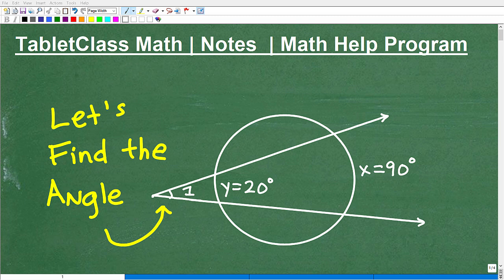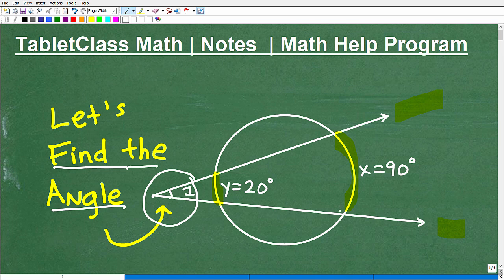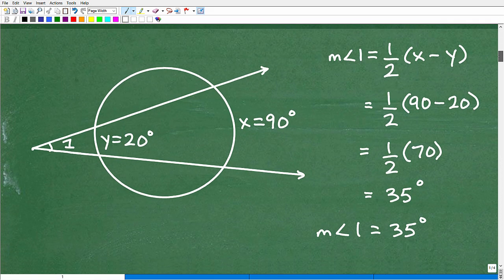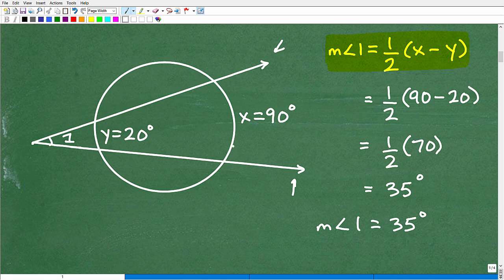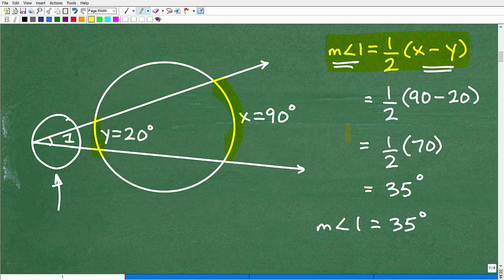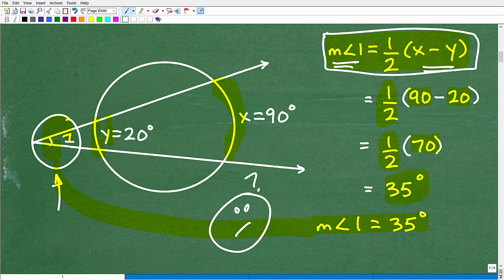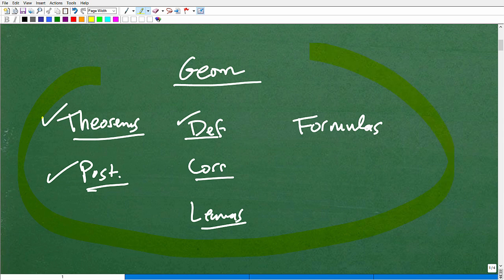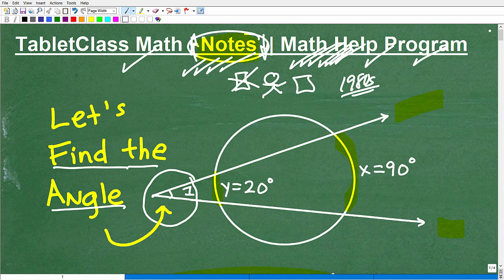Circle and Two SECANTS- Let’s Solve The Problem Step-by-Step….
Math help with geometry problem involving exterior angle form by two secants through a circle.  For more math help to include math lessons, practice problems and math tutorials check out my full math help program